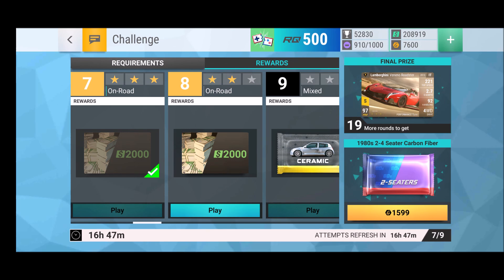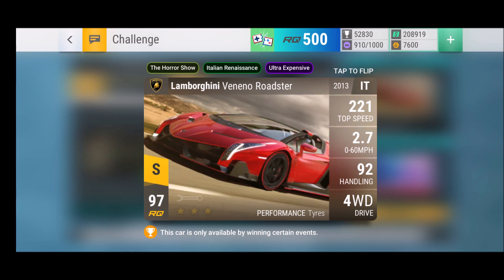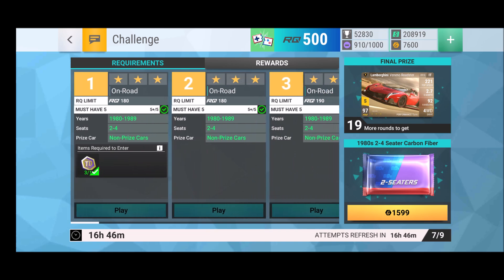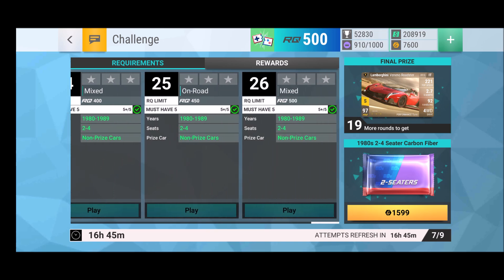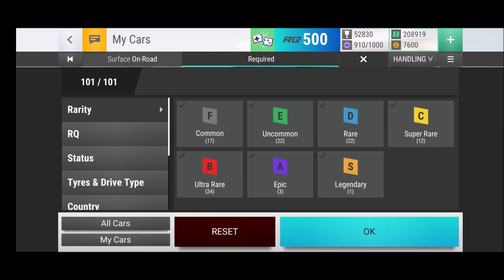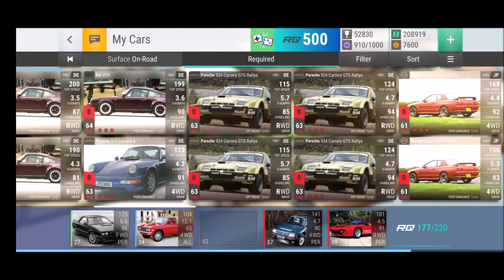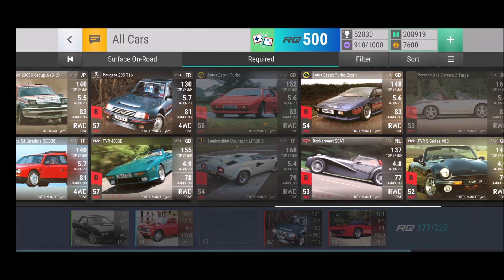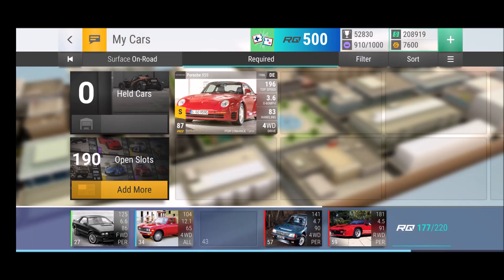HOW TO NOT WIN A LEGENDARY | Top Drives